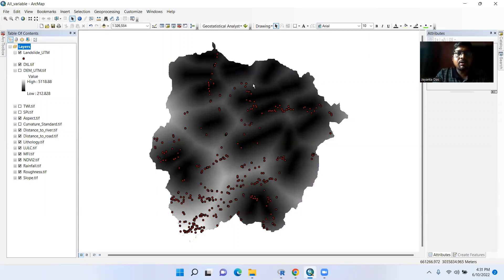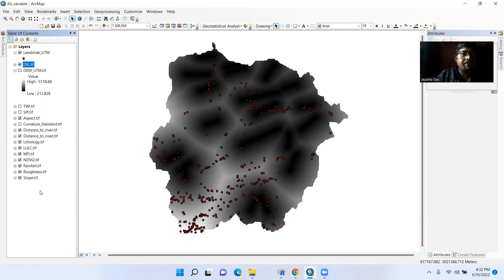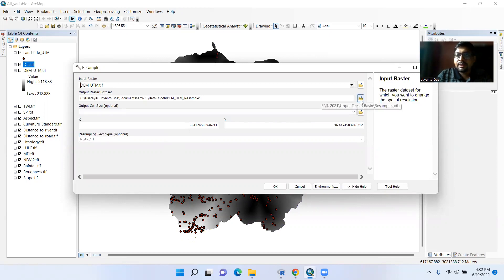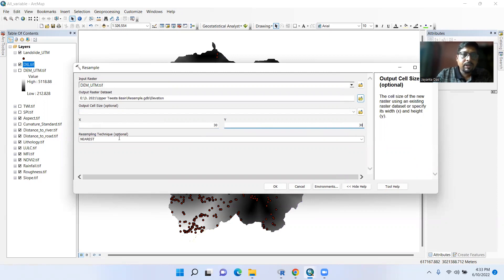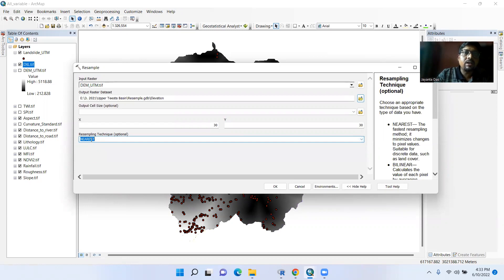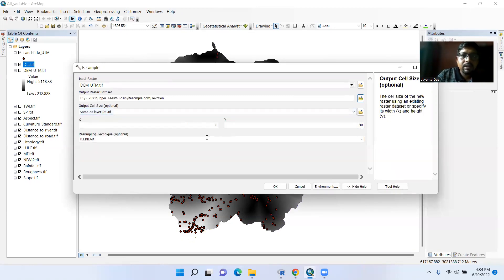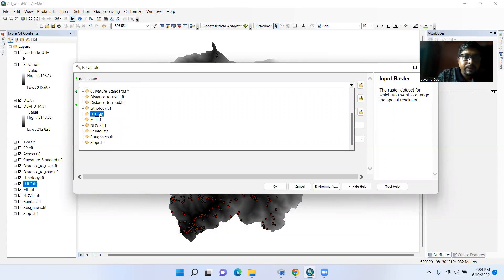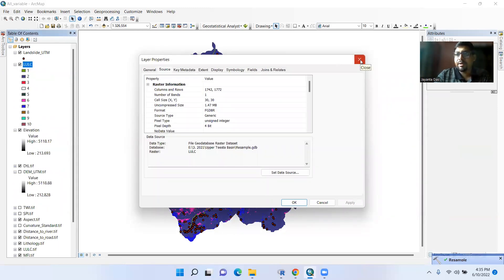How to change cell size of raster dataset in ArcGIS II Change spatial resolution I Change pixel size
In this tutorial, I have shown how to change the spatial resolution of continuous or discrete raster dataset using ArcGIS.